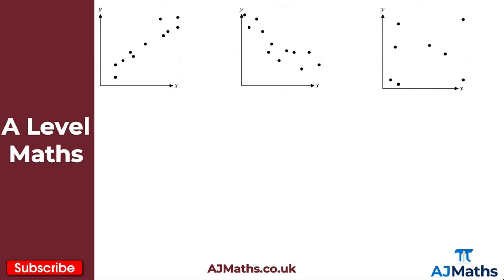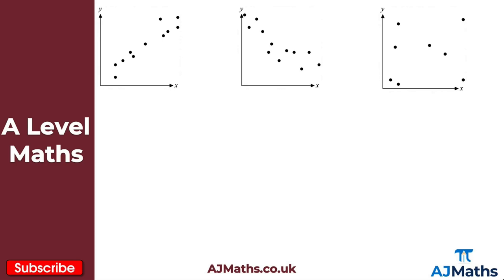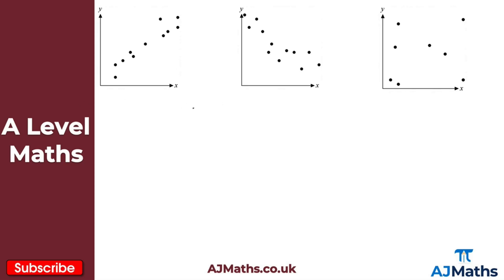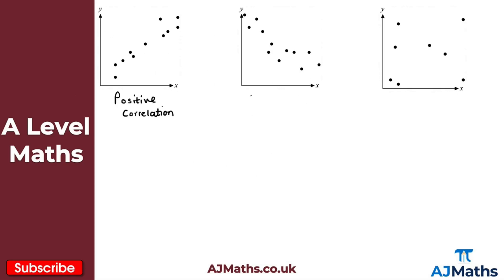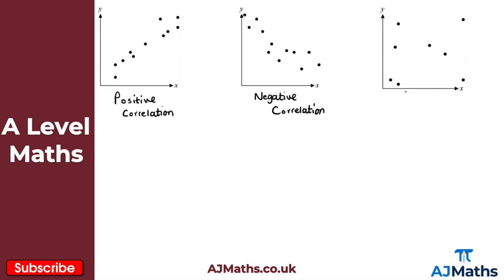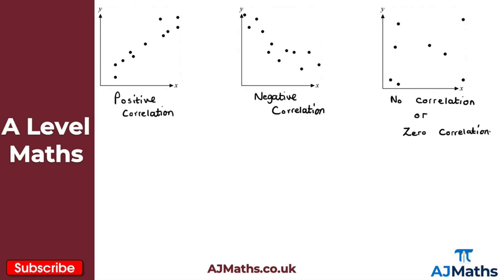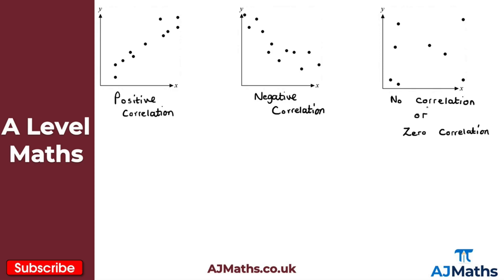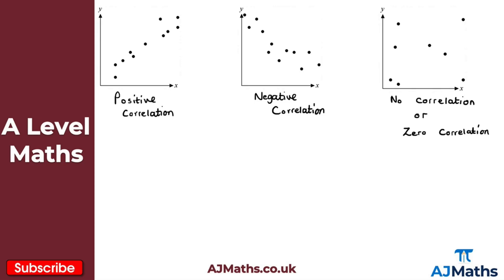A Level Maths | Stats - Year 1 | Introduction to Correlation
In this video we take a look at an introduction to correlation recapping knowledge from GCSE Maths looking at Positive Correlation, Negative Correlation and No/Zero Correlation.

In the next video we are going to take at Linear Regression.

Please do leave any feedback or questions you may have on this topic. If you'd like to cover more revision on Correlation or A Level Maths be sure to check out AJMaths.co.uk for more revision videos, worksheets and mock exam papers.